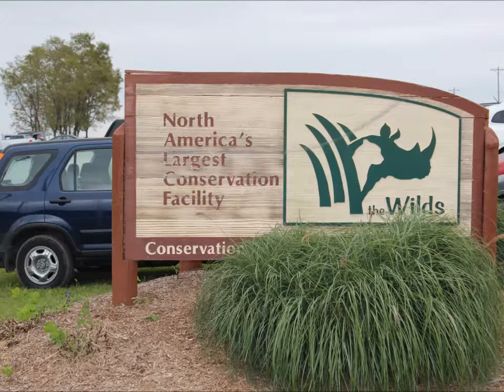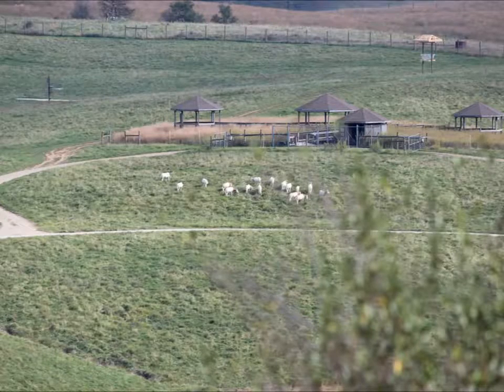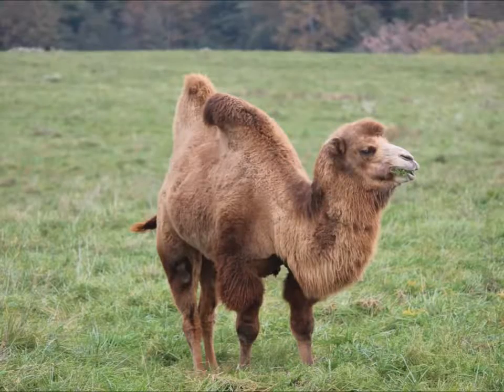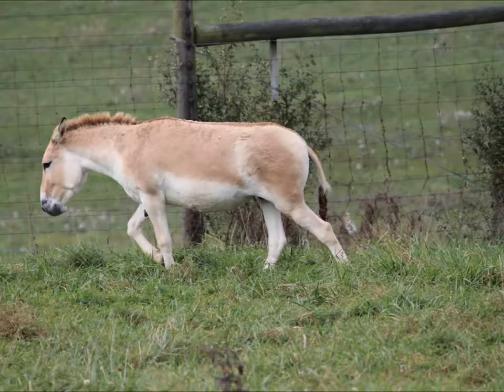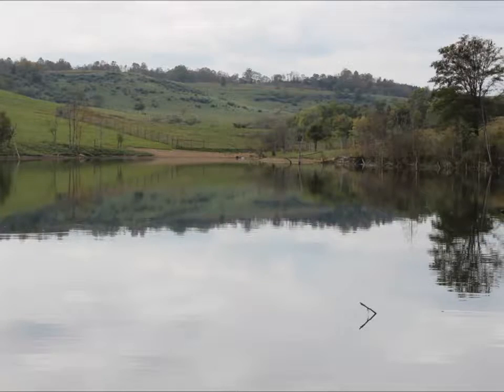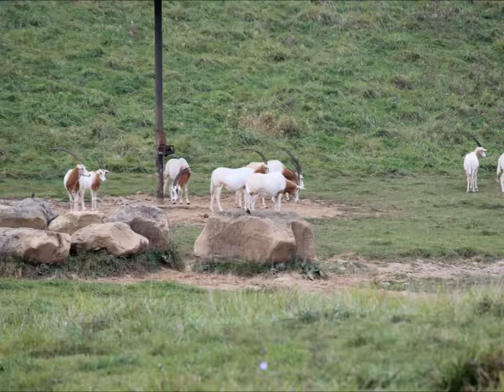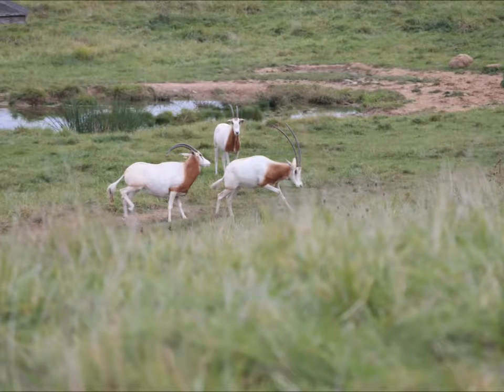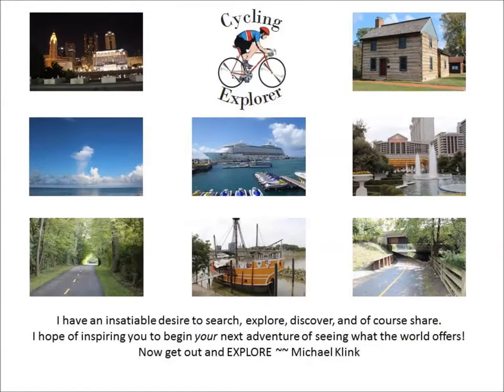A Safari in The Wilds - Cumberland Ohio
Explorers Are Us - The Wilds is a private, non-profit safari park and conservation center that combines cutting-edge conservation science and education programs with hands-on experiences and one-of-a-kind adventures that include ziplining, horseback riding, fishing and more. Located in Cumberland, Ohio, the Wilds is home to rare and endangered species from the globe living in natural, open-range habitats.

Filmed on Location: The Wilds -- Cumberland Ohio.